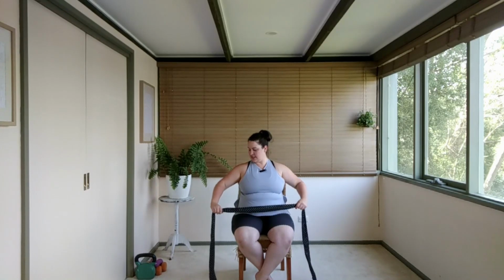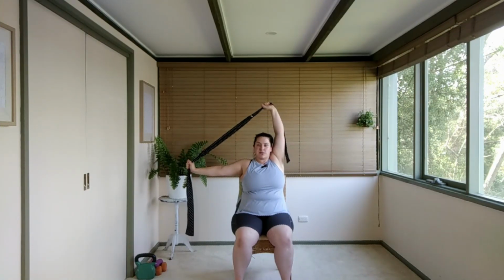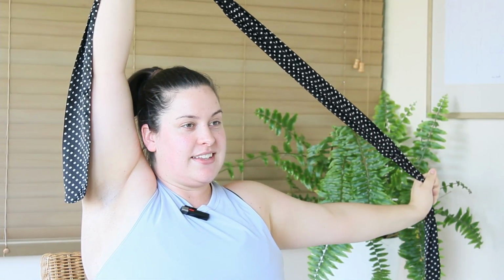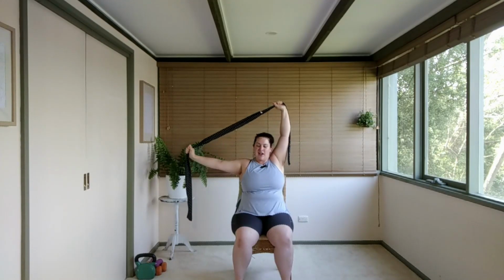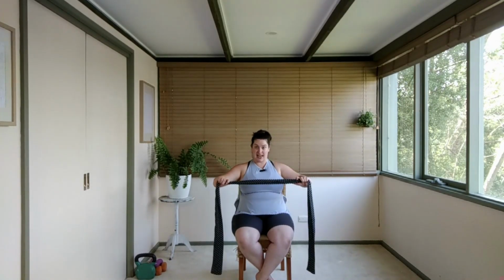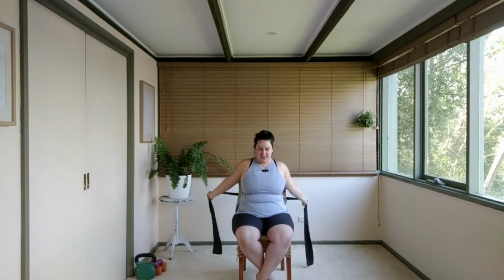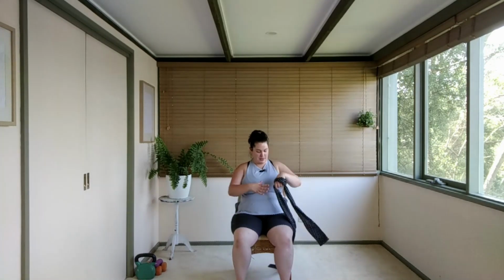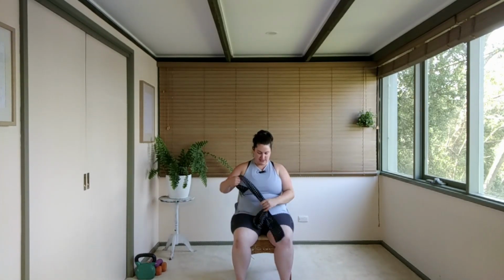Seated Stretch with Scarf * Health At Every Size * Wheelchair friendly * Body Positive Exercise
This video is part of a  seated series designed for wheelchair users, people who have leg injuries or for those days where a seated workout tickles your fancy.

Thank you to my beautiful Patrons who help make this channel a reality!